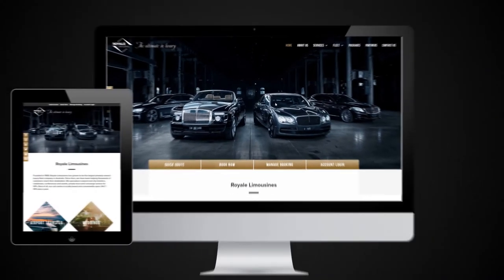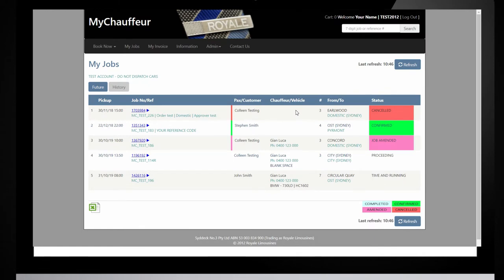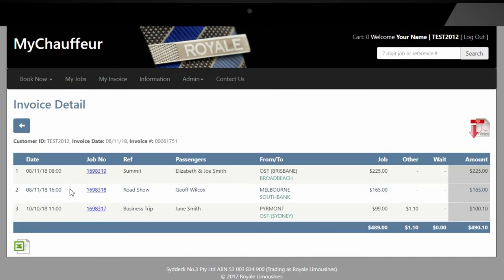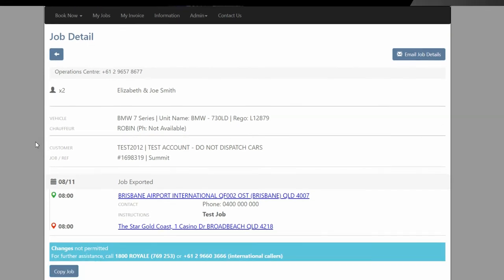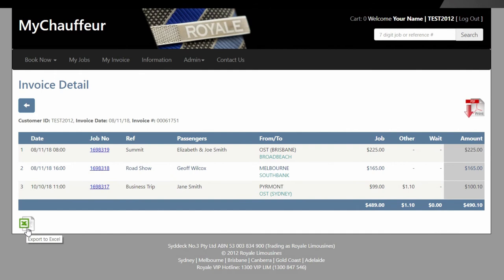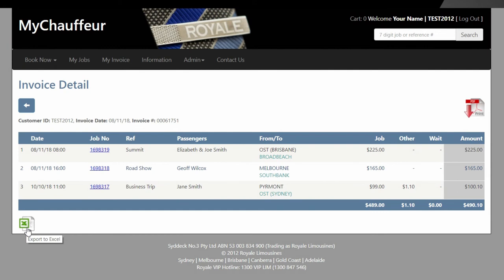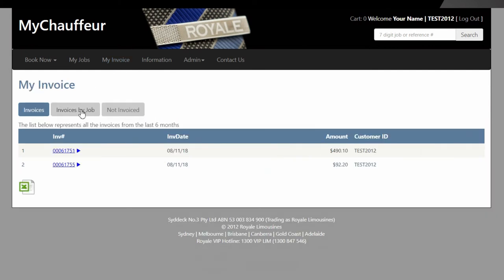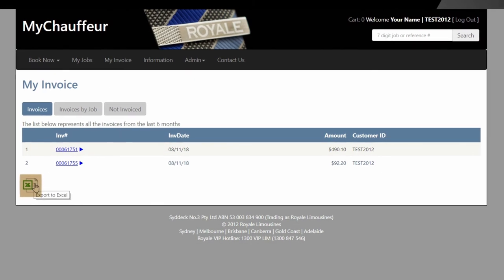Royale Limousines - MyChauffeur : How to view invoices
Explainer video for the MyChauffeur platform by the Australian company Royale Limousines.
Produced by Sirius productions in 2018.